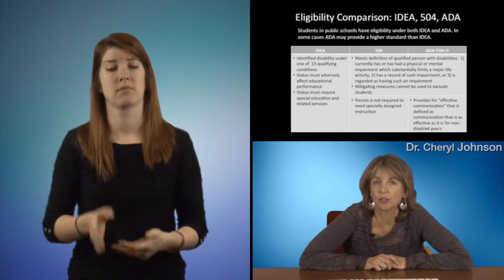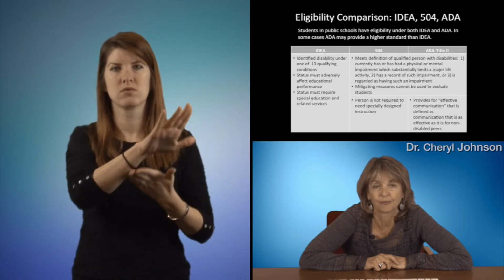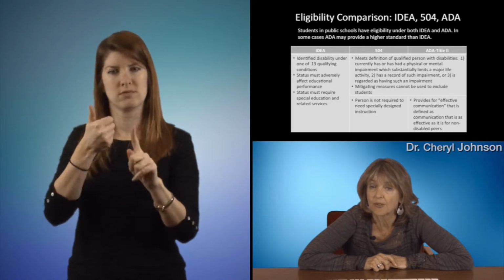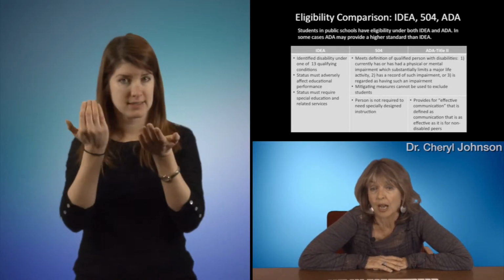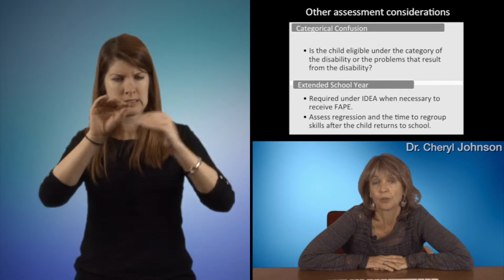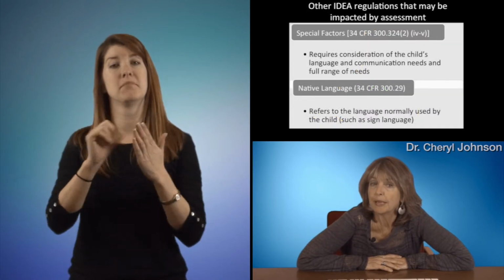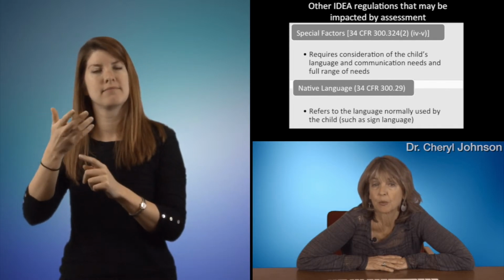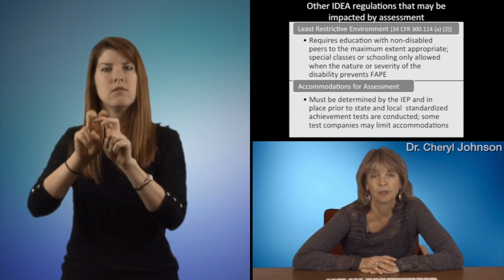TXHV/GBYS 2015 PTV Pt 2 Mod 3 - IDEA, 504, ADA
Assessments & Evaluations for Deaf/Hard of Hearing Students is a two part Parent Training Video Series brought to you in 2015 by Texas Hands & Voices/GBYS with support and funding from the Educational Resource Center on Deafness (ERCOD) and Education Service Center (ESC) Region 11. This video series is based on chapter 5 of the Hands & Voices Guidebook – Educational Advocacy for Students Who Are Deaf or Hard of Hearing.

Part 1: Birth – 3, Assessments & Evaluations – includes introduction and 6 modules
Part 2: School Age, Assessments & Evaluations – includes introduction and 7 modules

Captioning is available in English and Spanish. To select your preferred captioning language, click on the Settings icon.

Valoraciones y evaluaciones para estudiantes sordos/hipoacústicos es una serie de dos partes de Vídeos de entrenamiento para padres y se presenta a ustedes en 2015 por Texas Hands & Voices/GBYS (Manos y voces de Texas/Guía a tu lado) con apoyo y financiamiento de Educational Resource Center on Deafness (Centro de recursos educativos en sordera, ERCOD, por sus siglas en Inglés) y el Education Service Center (Centro de servicios educativos, Región 11, ESC, por sus siglas en Inglés).  Esta serie de vídeos se basa en el capítulo 5 del Guía de Hands & Voices – Abogacía educativa para estudiantes sordos o hipoacústicos.

Parte 1:  Nacimiento a edad 3 años, Valoraciones y evaluaciones – incluye introducción y 6 módulos.
Parte2:  Edad escolar, Valoraciones y evaluaciones – incluye introducción y 7 módulos

Subtítulos en Inglés y Español están disponibles.  Para seleccionar su lenguaje de subtítulos preferido, haga clic en el icono “Settings”.

Para mayores informes, folletos y preguntas para la discusión, pase a